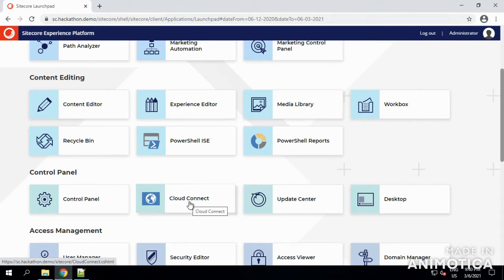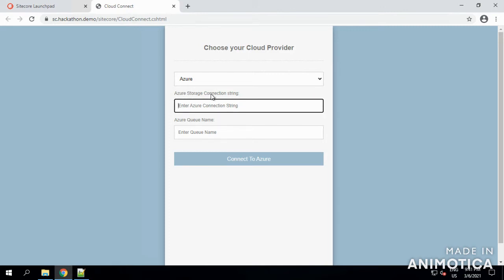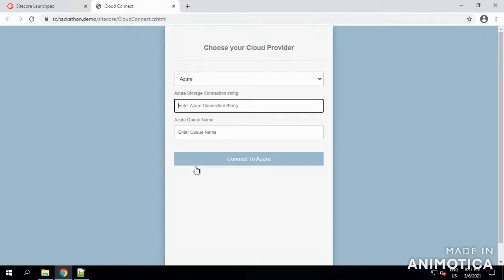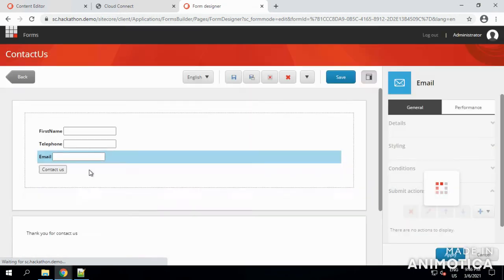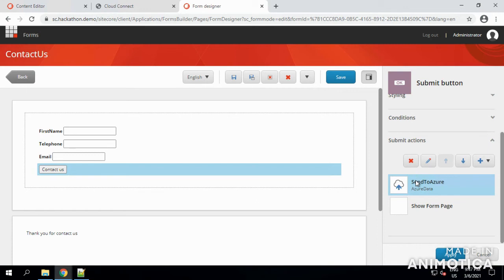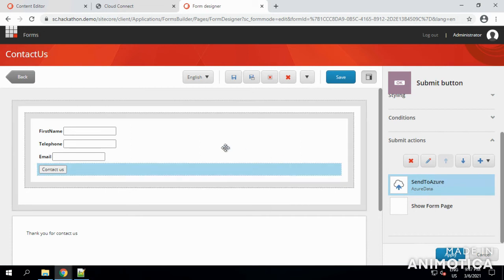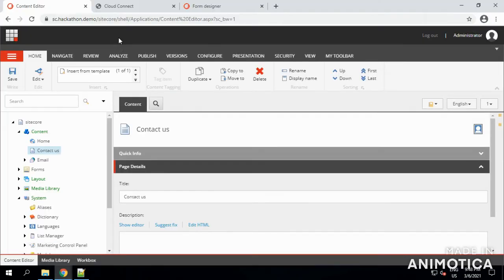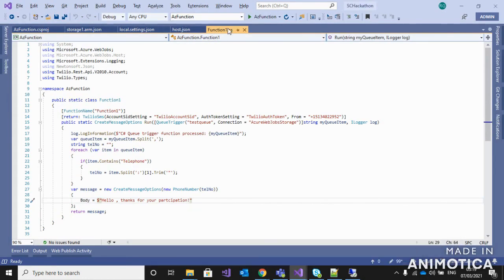Team Inspire Cloud Connect SCHackathon2021